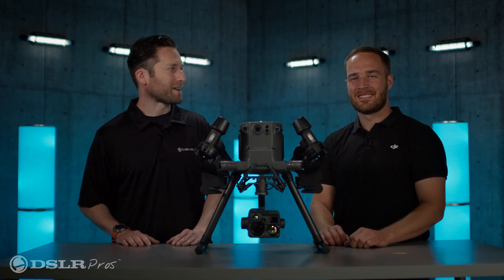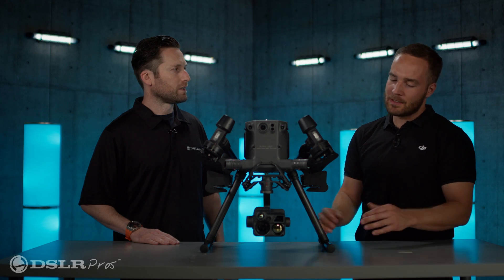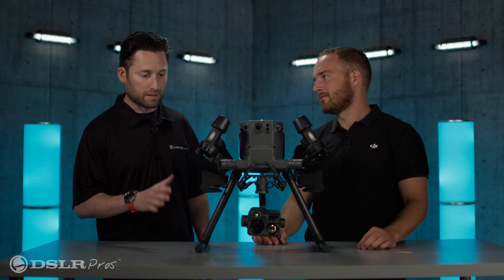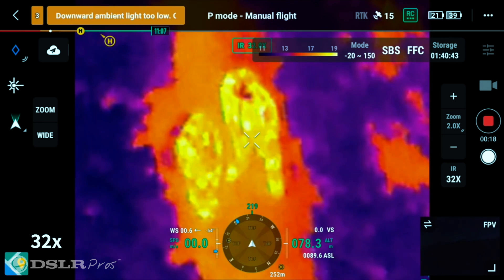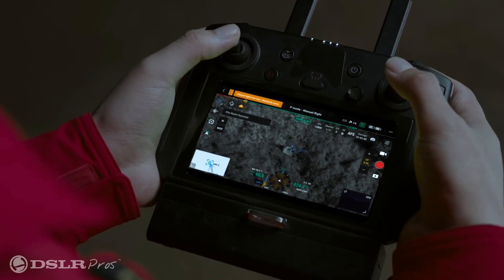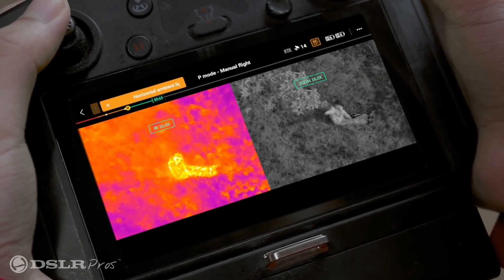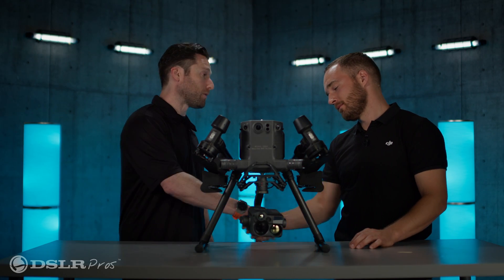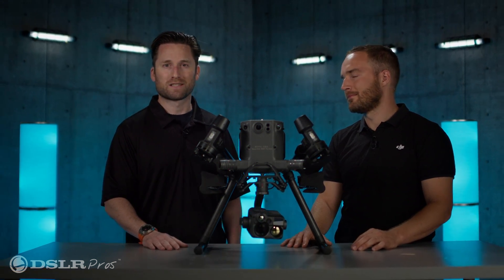DJI's Grant Hosticka Gives Us The Scoop On The Zenmuse H20N | DSLRPros.com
In this video from DSLRPros, Grant Hosticka from DJI walks us through the Zenmuse H20N. Is this payload the upgrade you've been looking for? Watch our video to find out.